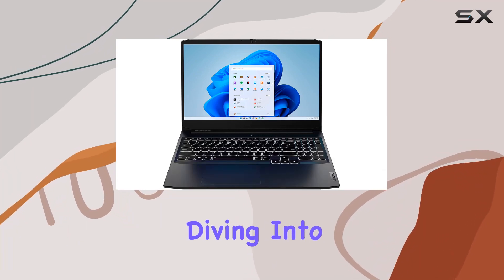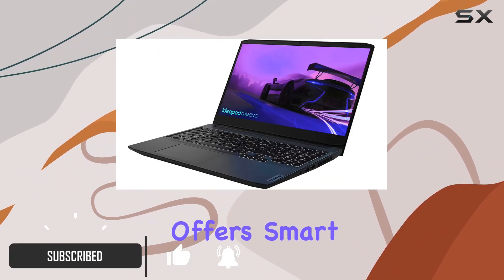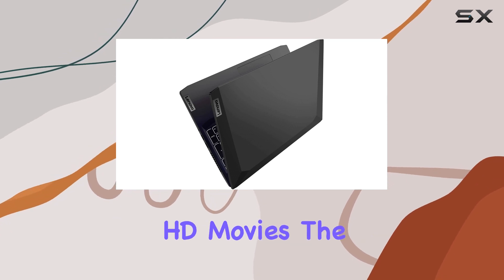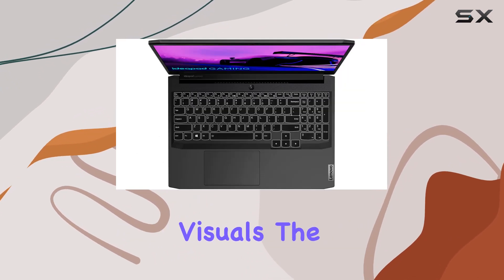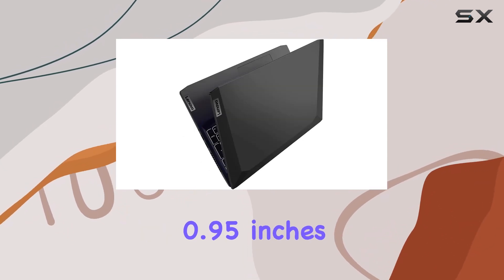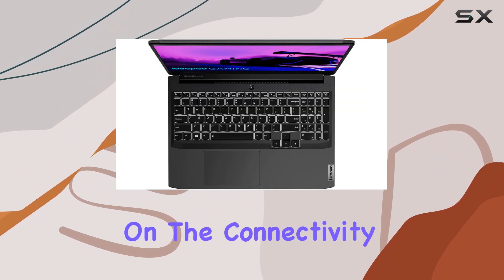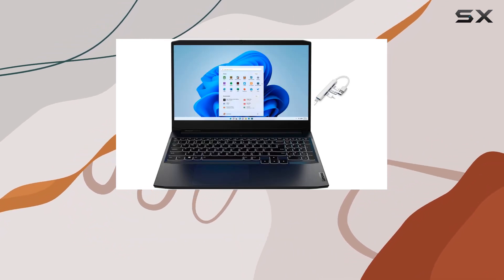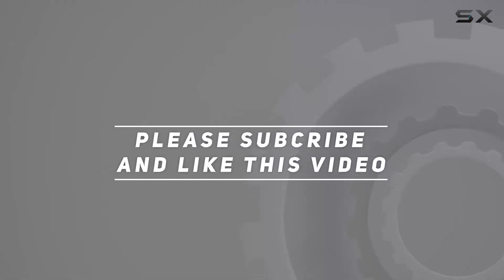Lenovo IdeaPad 3 15.6“ FHD LED Gaming Laptop | 11th Gen Intel Core i5-11300H | NVIDIA GeForce RTX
0:00 Intro
0:06 Review

Things that we mentioned in this video:
Lenovo IdeaPad 3 15.6“ : B0B82PKRSB